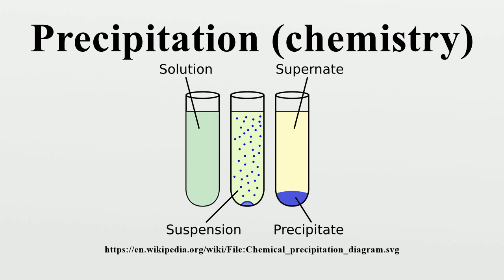Precipitation (chemistry)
Precipitation is the creation of a solid from a solution.When the reaction occurs in a liquid solution, the solid formed is called the 'precipitate'.

Image-Copyright-Info
Image is in public domain
Author-Info:   Vectorized by ZooFari; raster by ZabMilenko
Image-Copyright-Info